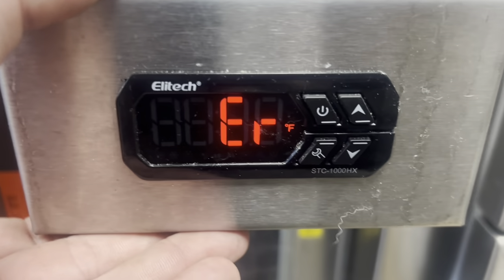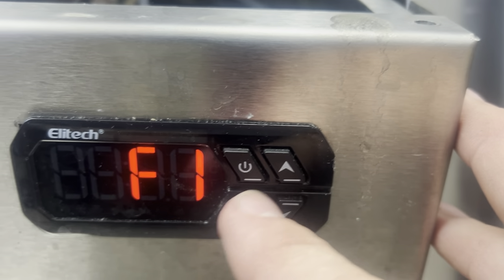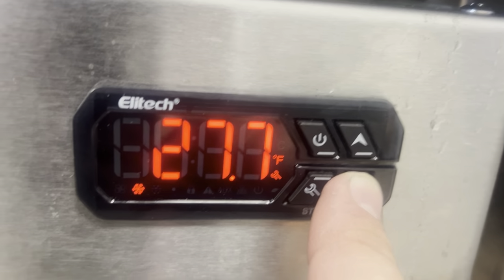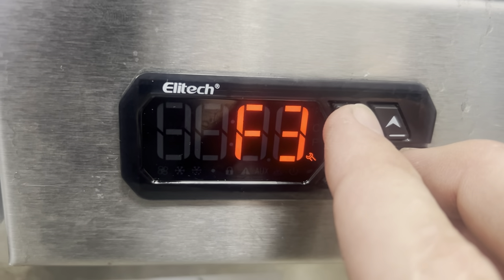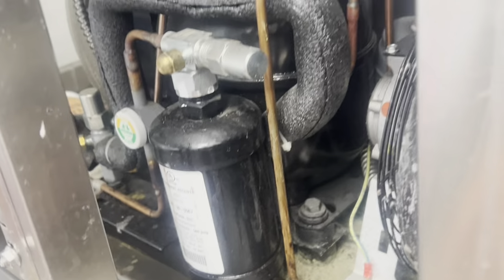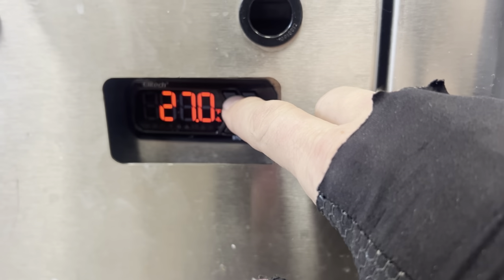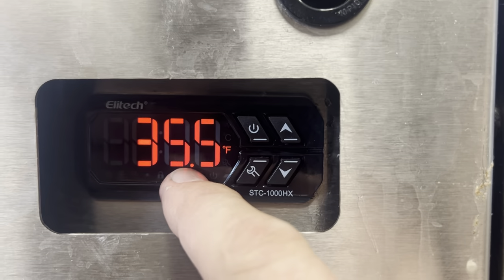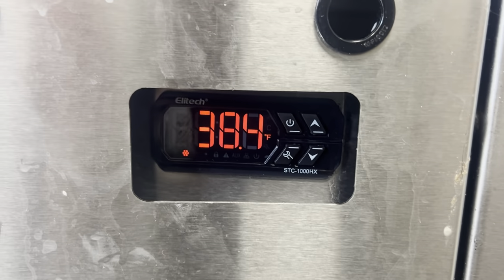Topping cooler - controller drama